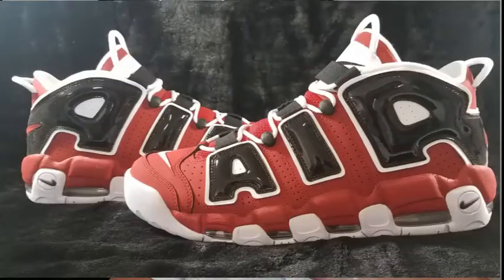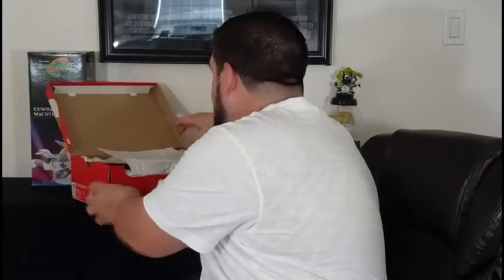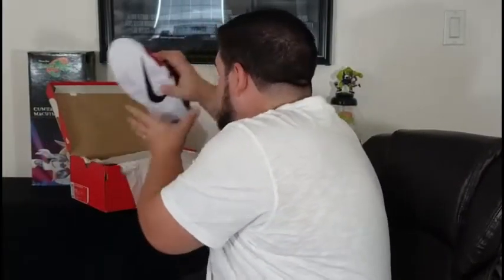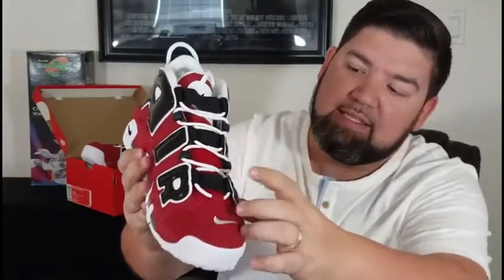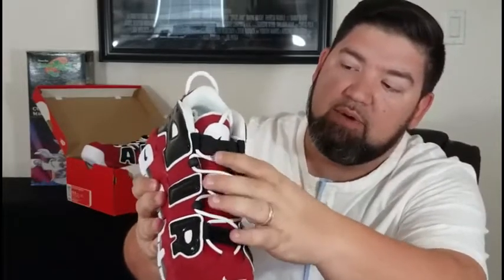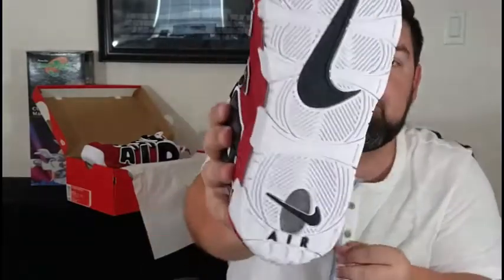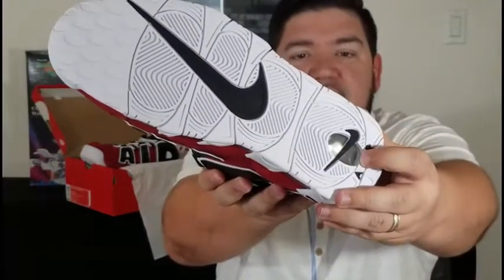Unboxing and Review Nike Air More Uptempo '96 (Bulls)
NIKE AIR MORE UPTEMPO “BULLS”
RELEASE DATE: APRIL 7, 2017
Color: Varsity Red/White-Black
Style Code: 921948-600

Unboxing and review of the shoe.
List of upcoming shoes.